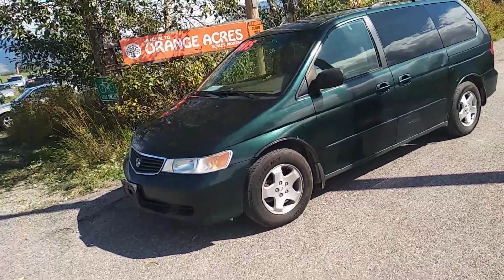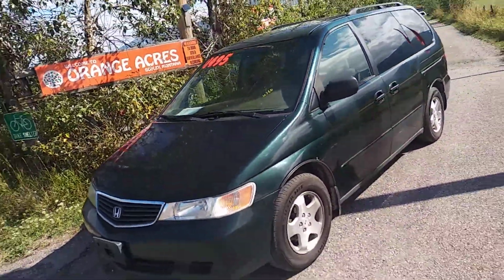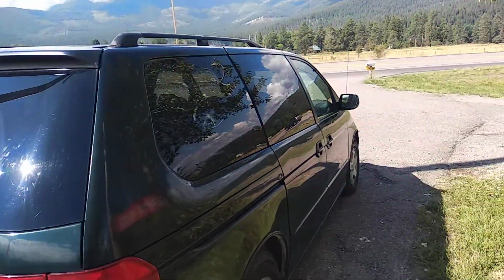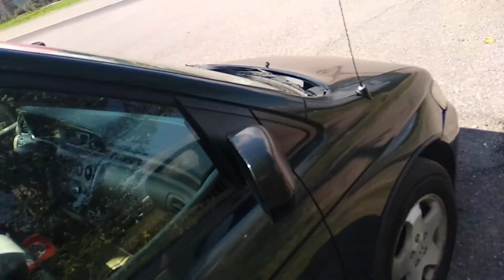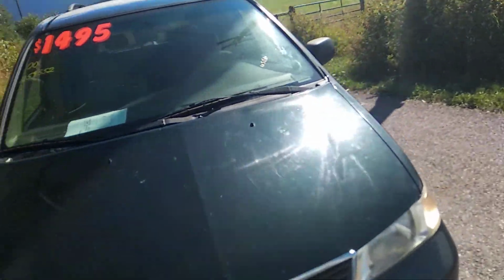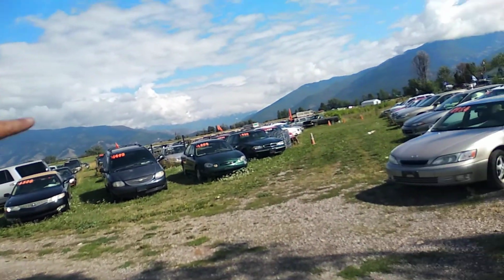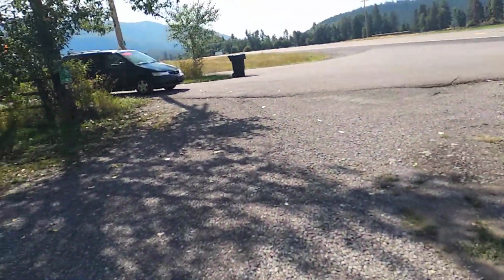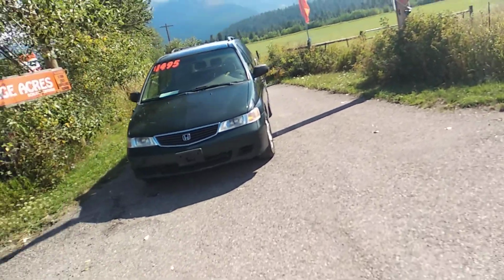2000 Honda Odyssey 259k for sale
Missoula mini van Montana 3705466